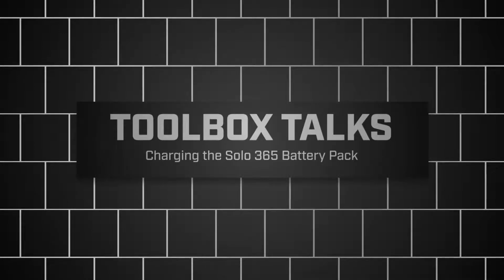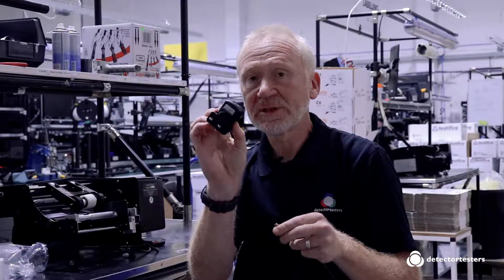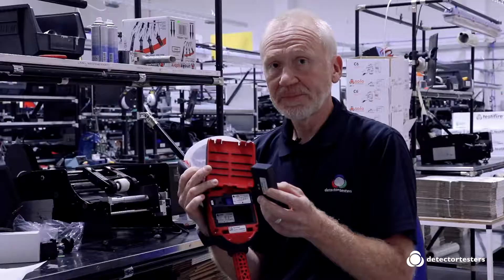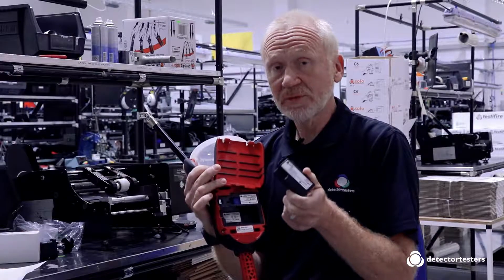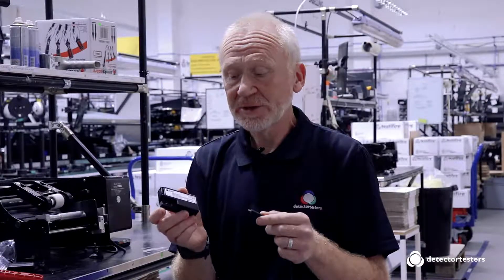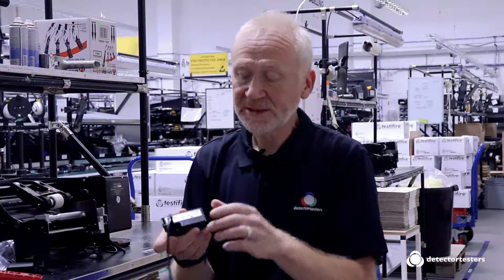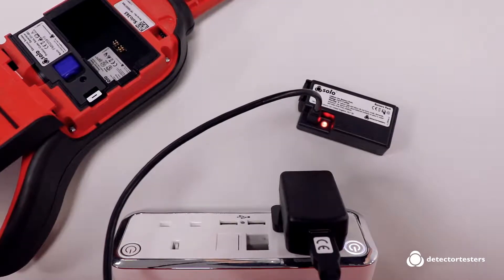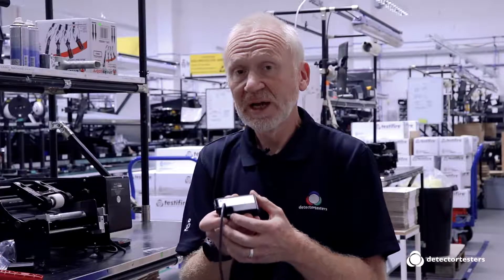TOOLBOX TALKS - CHARGING THE SOLO 365 BATTERY PACK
Our latest Toolbox Talk looks at how to charge the solo 365 battery pack, the components and a key tip for testing with Solo 365.

Solo 365 was our first tester to be powered by a lithium battery and is supplied complete with a multi-region 1.8Ah charger and micro-usb lead.